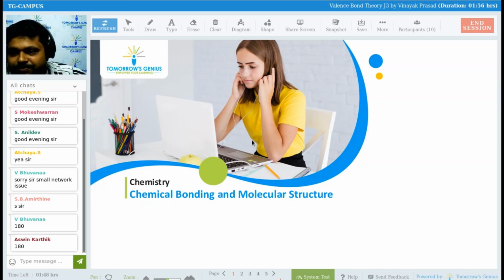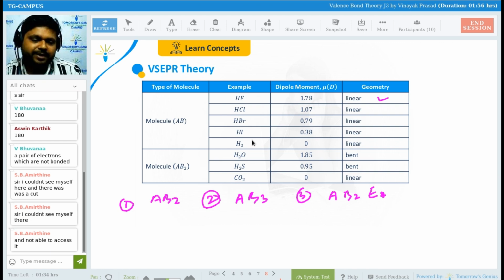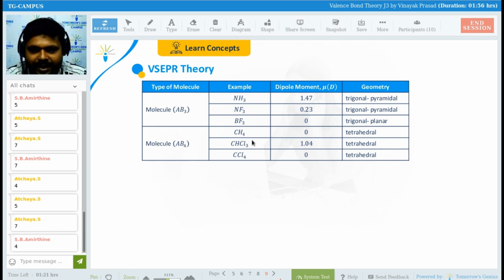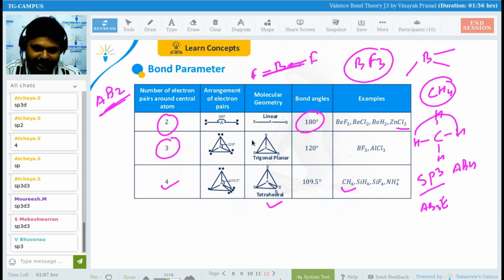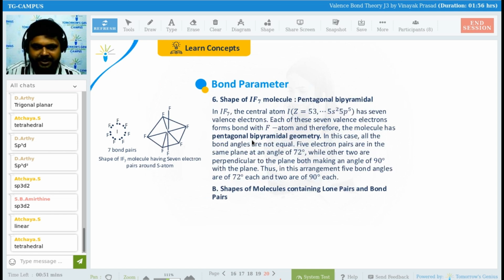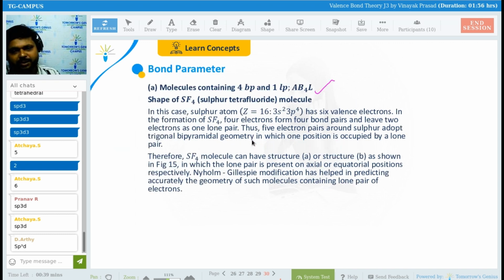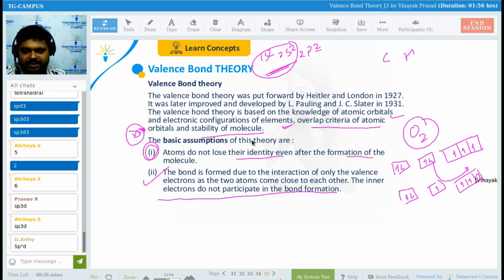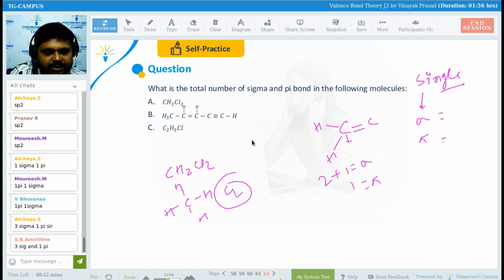Valence Bond Theory |Chemical Bonding | Covalent Bonding | Class 11| JEE | NEET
Learn how covalent bonds form through the overlap of atomic orbitals. Valence Bond theory explains bond strength, directionality, and molecular geometry using concepts like orbital overlap and hybridization — essential for visualizing molecules in Class 11 and NEET.

Timestamp👇
0:00 Intoduction
7:06 VSEPR Theory
31:03 Bond Parameter
1:13:40 Valence Bond Theory
1:24:25 Practice question and answers